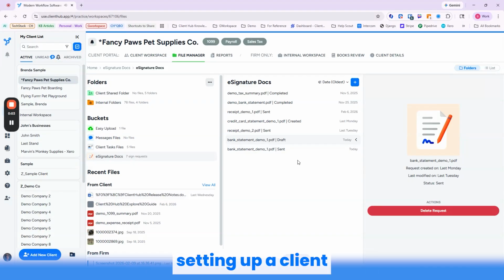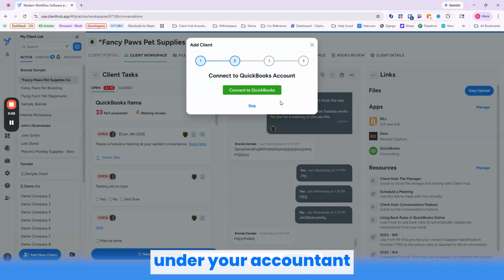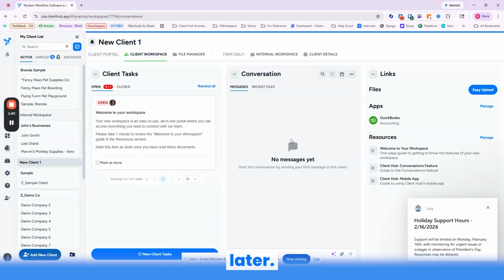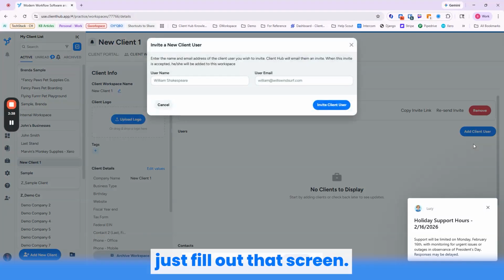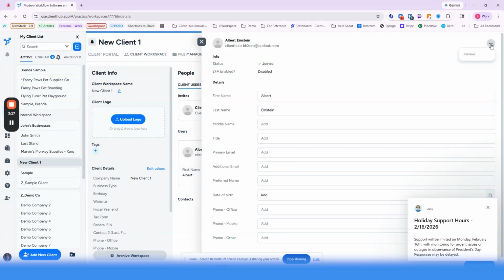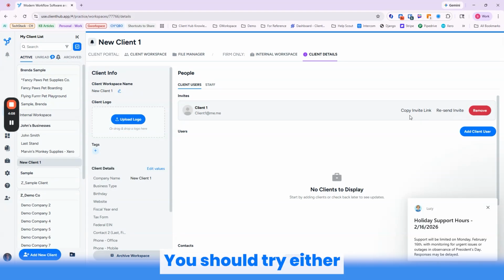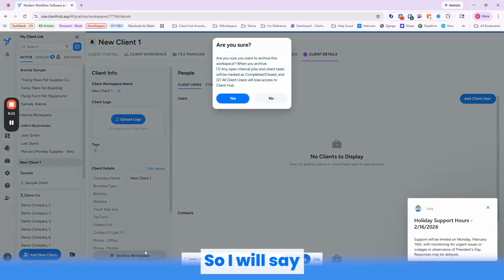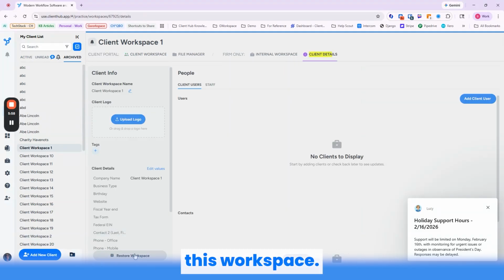Creating a Client Workspace, inviting a Client User, and Archiving Restoring a Client Workspace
In this video, learn how to create a client workspace in Client Hub, invite client users, and archive or restore workspaces when needed.

This is one of the first steps firms take when setting up Client Hub for onboarding new bookkeeping or accounting clients.

Client workspaces help firms organize communication, tasks, files, and collaboration in a secure client portal built specifically for accounting professionals.